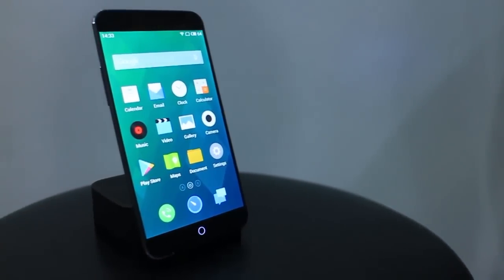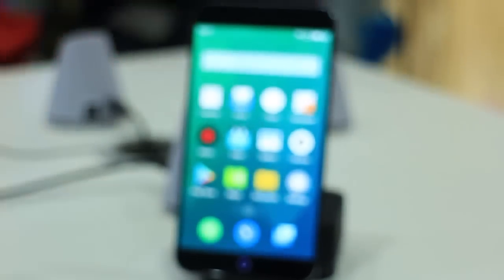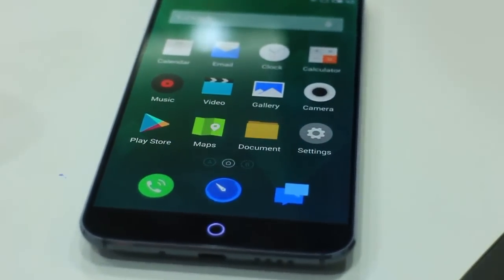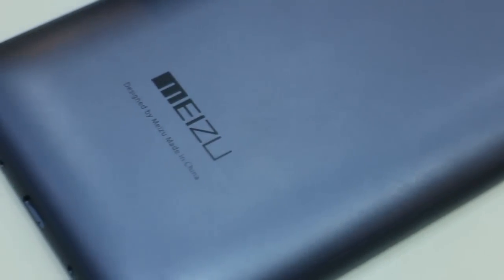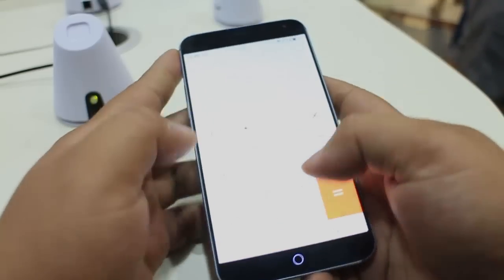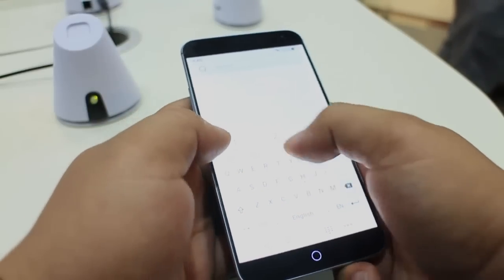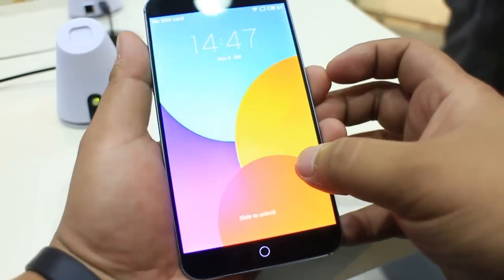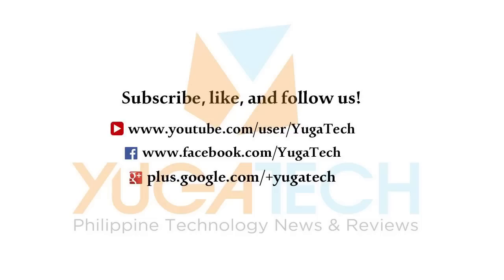Meizu MX4 Hands-On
Leave a thumbs up because that helps us a lot.